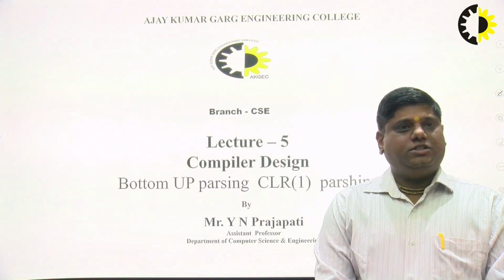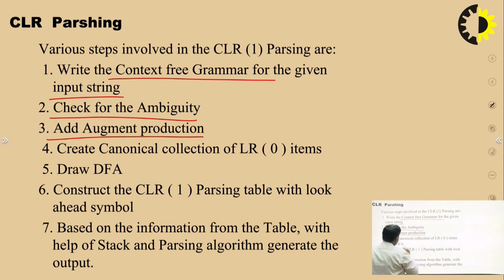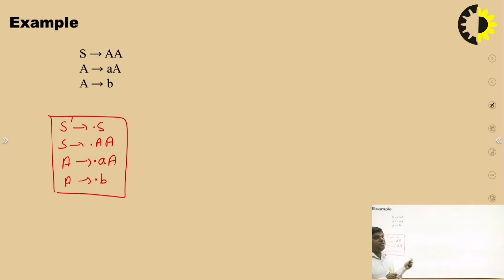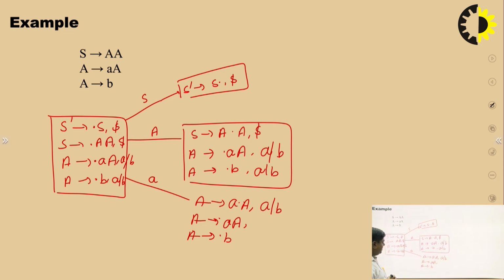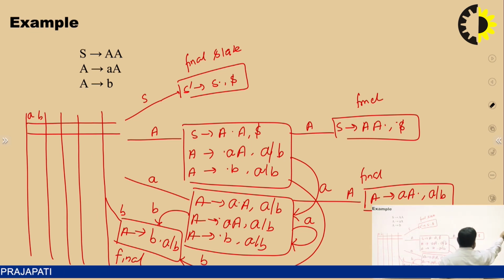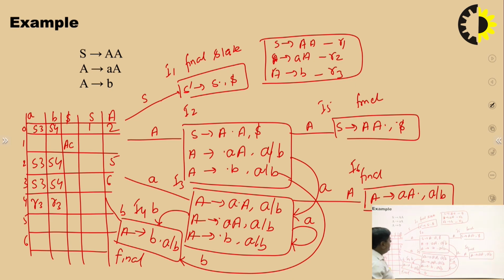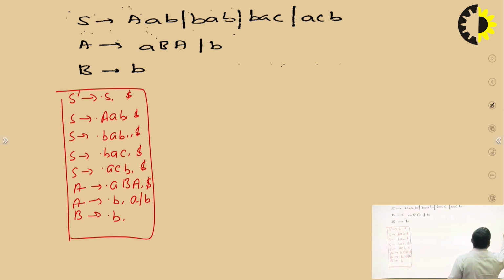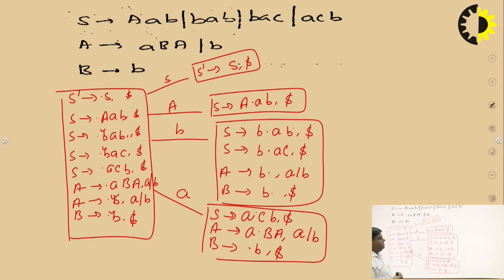''Bottom UP parsing CLR1 parshing'' Compiler Design Lecture 05 By Mr Y N Prajapati, AKGEC